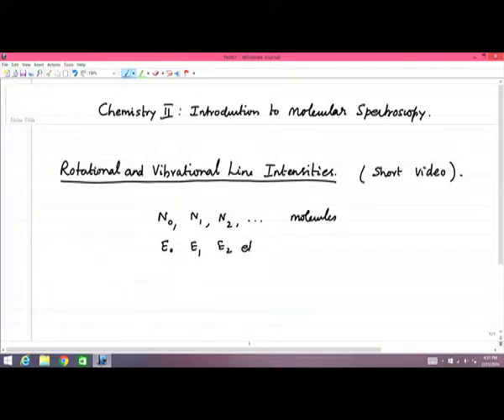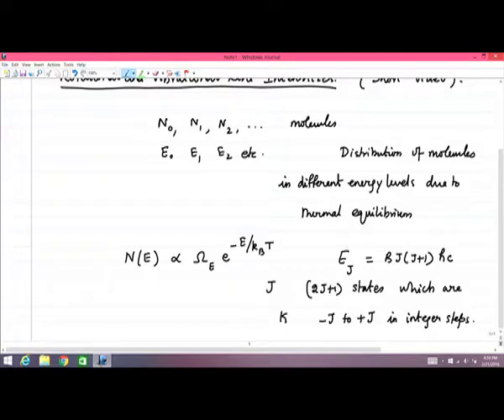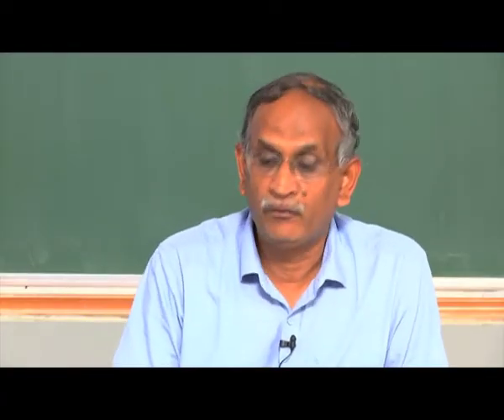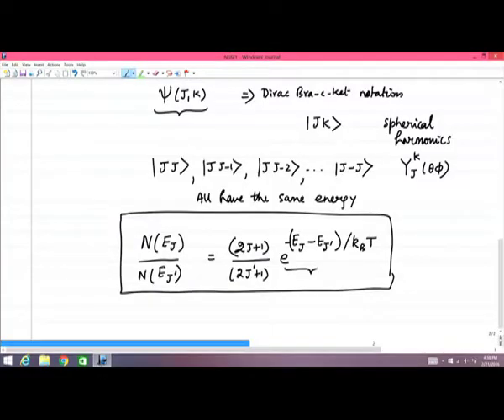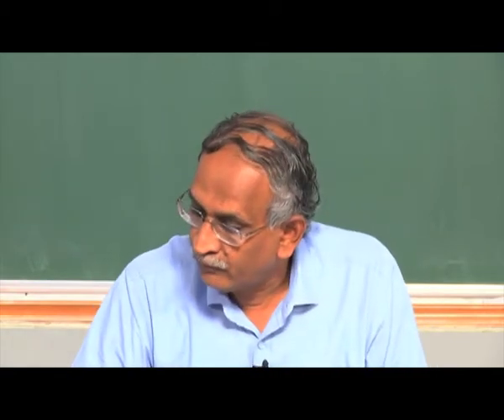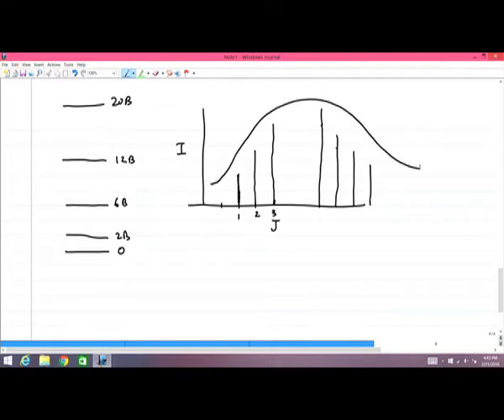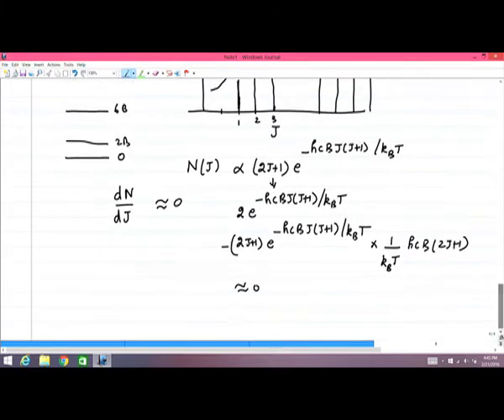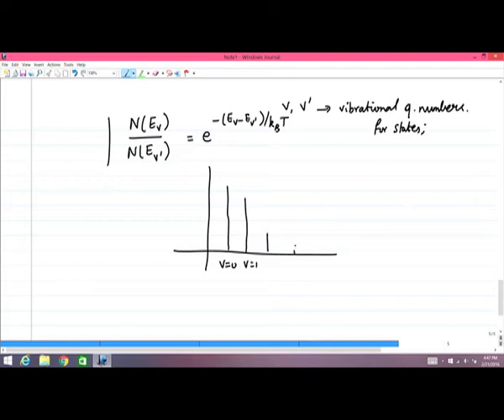Rotational and Vibrational Line Intensities (CH_11)